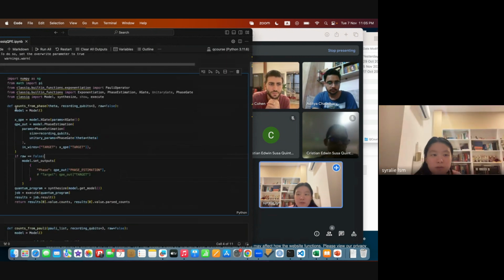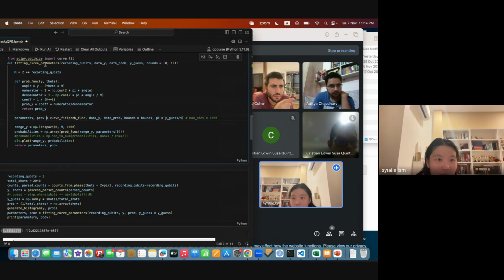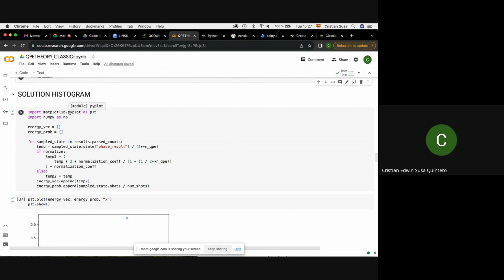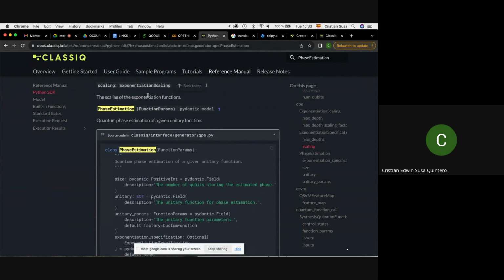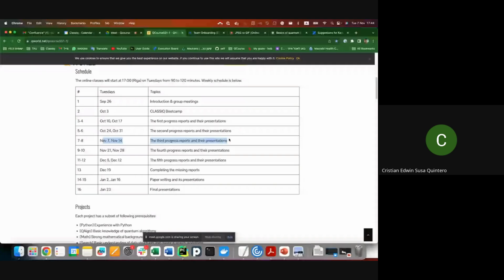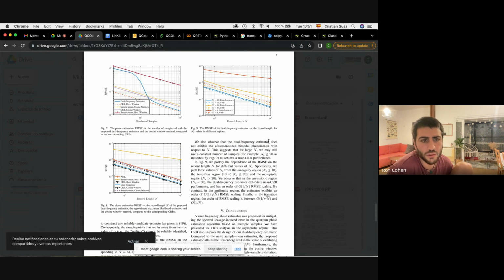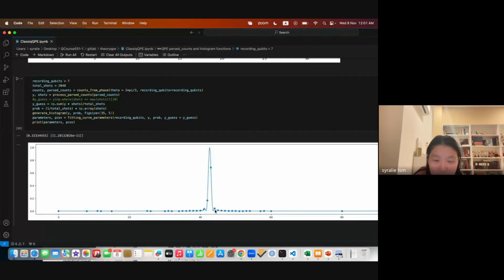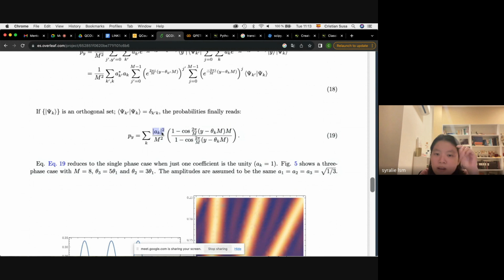QCourse Theory team 07/11/2023